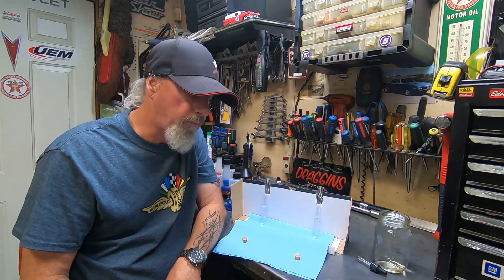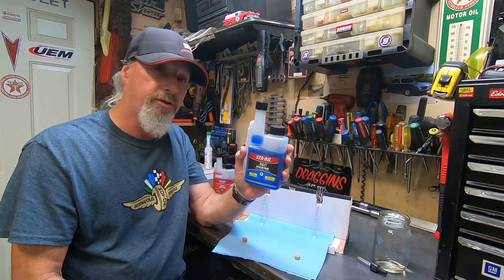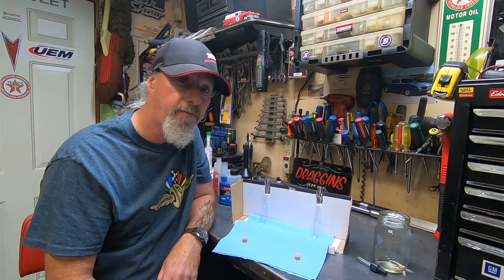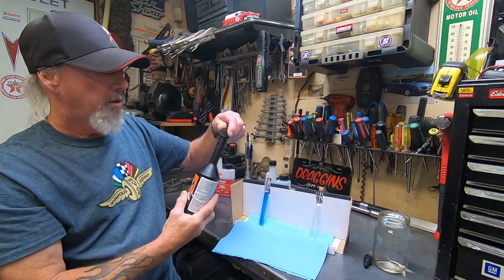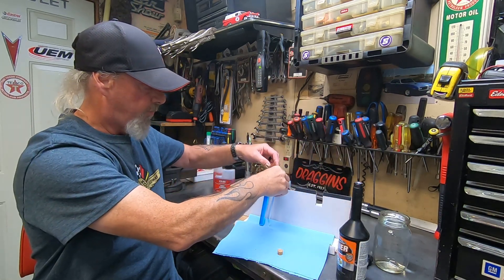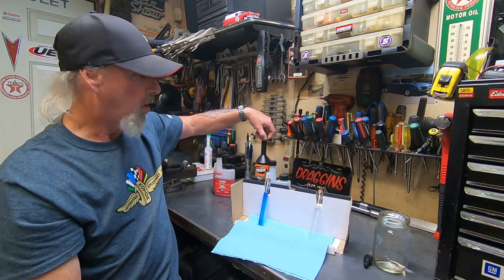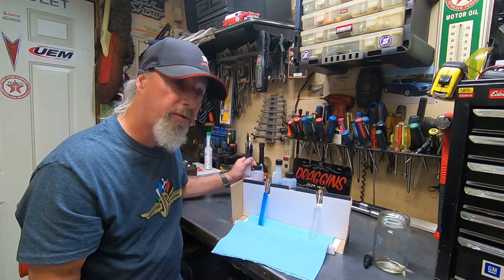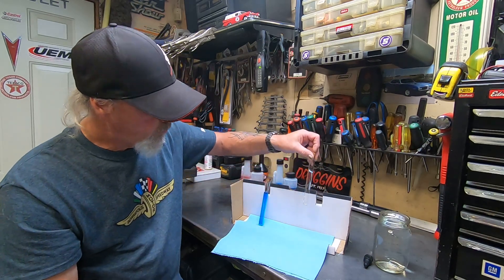CLASSIC CARS AND ETHENOL BLENDED FUELS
all fuels sold in Canada will soon have some percentage of ethenol content, we as classic car owners need to be aware this is coming and to have some way to cost effectively deal with it , this is a simple test anyone can do to find the right product that works for you